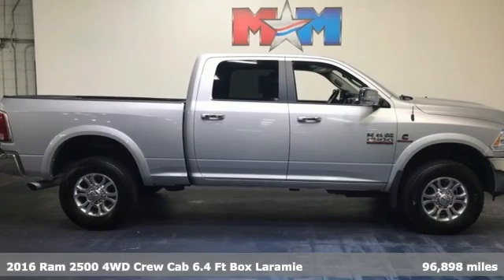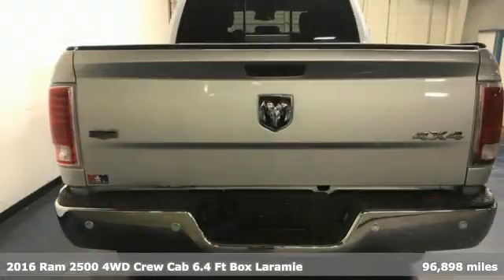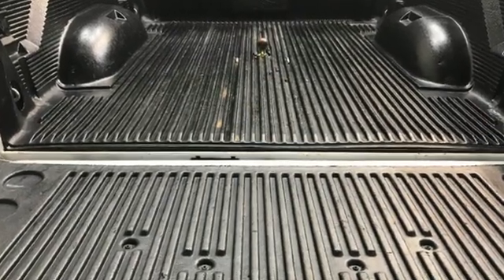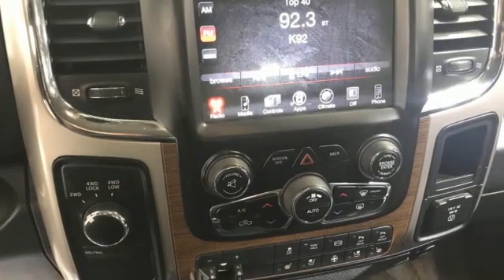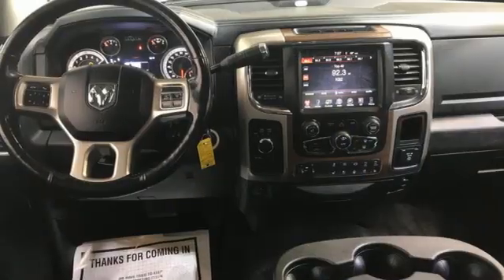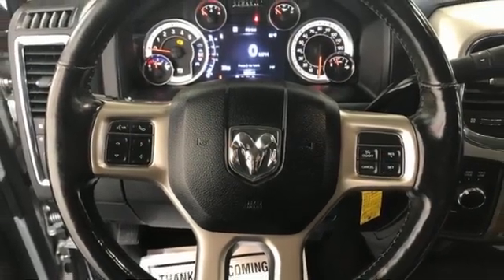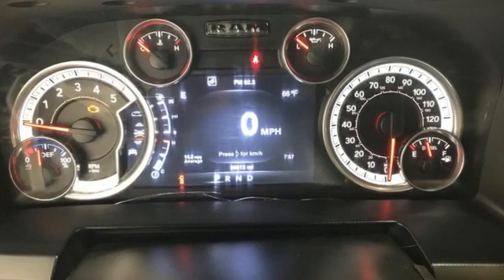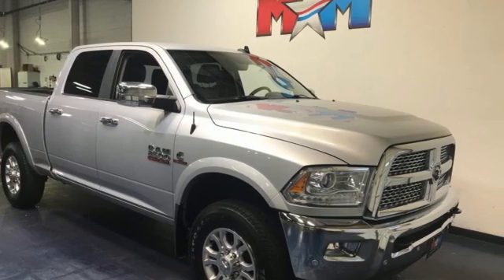Used 2016 Ram 2500 Christiansburg VA Blacksburg, VA X61900 - SOLD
Year: 2016
Make: Ram
Model: 2500
Trim: Crew Cab Pickup
Engine: 6.7L Straight 6 Cylinder Engine
Transmission: 6-Speed A/T
Color: Bright Silver Metallic Clearcoat
Interior: Black
Mileage: 96898
Stock #: X61900
VIN: 3C6UR5FL9GG387067